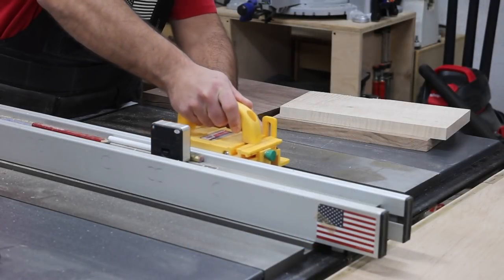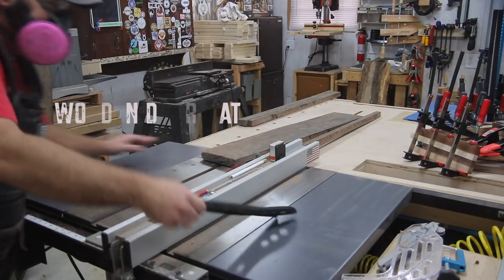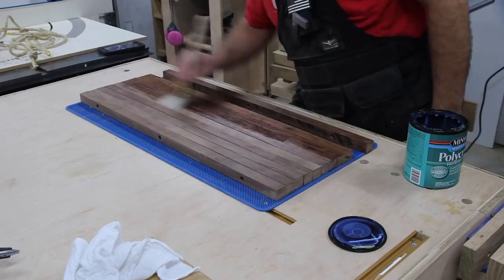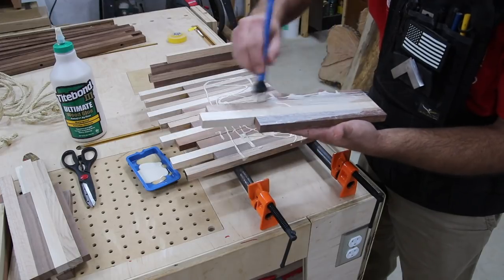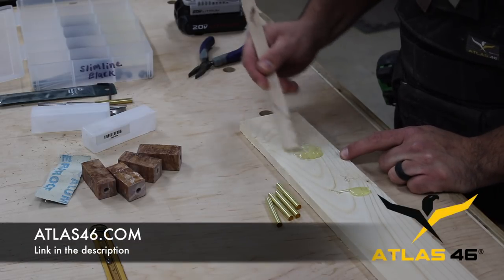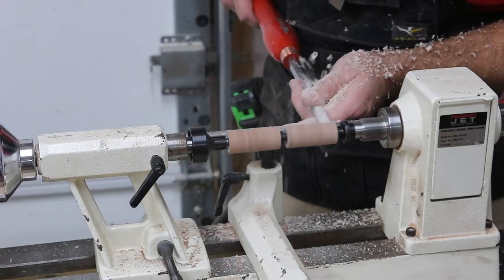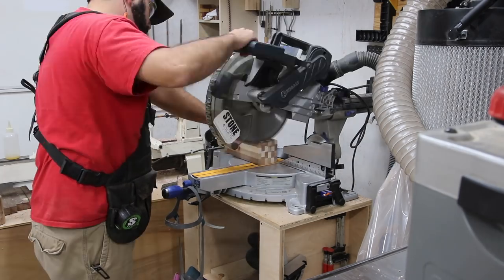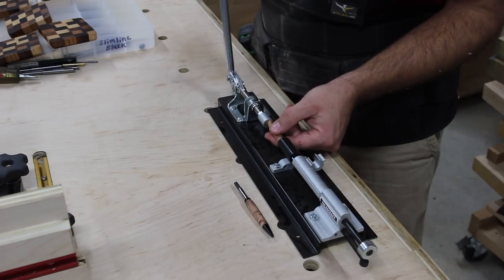3 Easy DIY Projects You Can Make In One Day - Woodworking